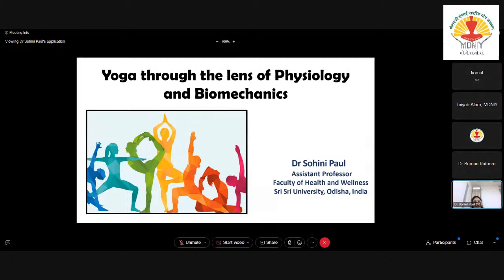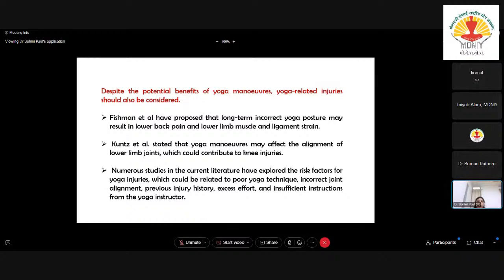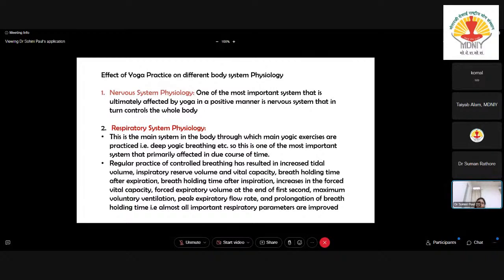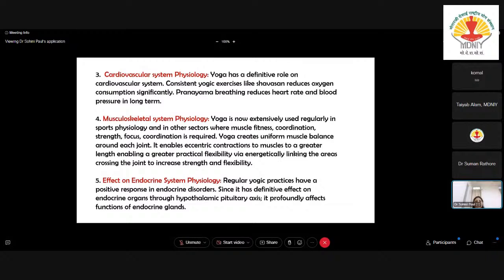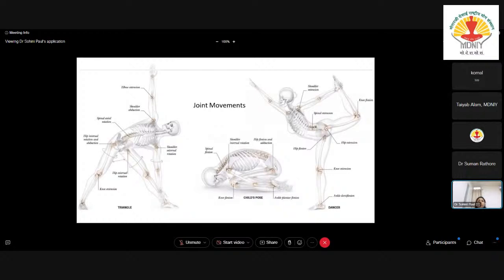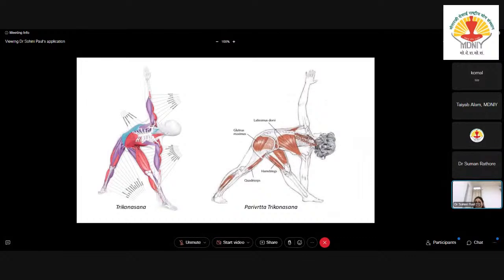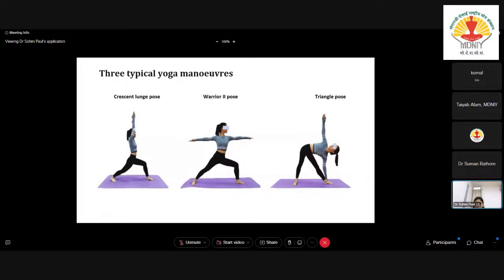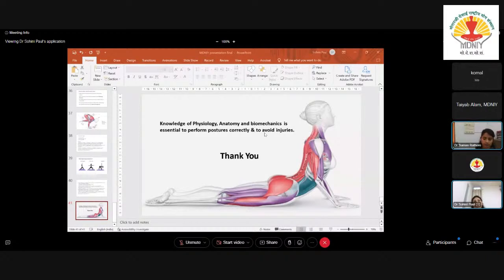Friday Webinar on an " Yoga through the lens of Physiology and Biomechanics". Watch LIVE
Friday Webinar by Dr Sohini Paul, Assistant professor, Faculty of Health and Wellness, Sri Sri University Odisha and Dr. Ishwar Basavaraddi Director, MDNIY, on an Excellent topic " Yoga through the lens of Physiology and Biomechanics".  Watch LIVE